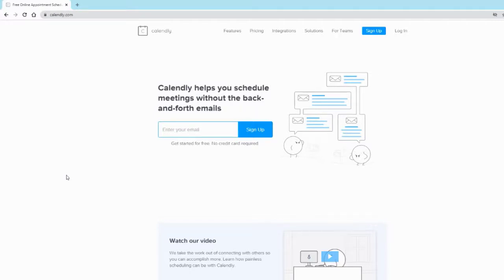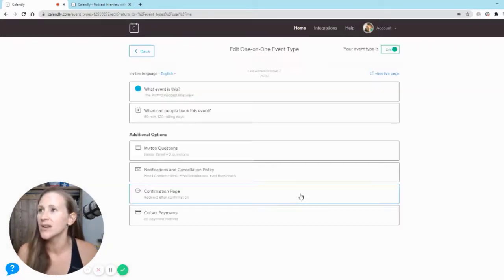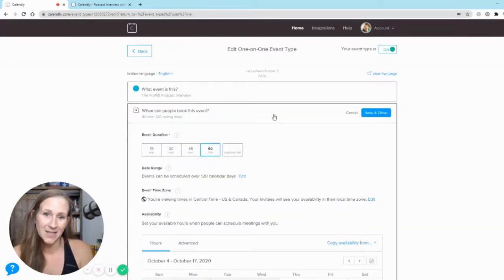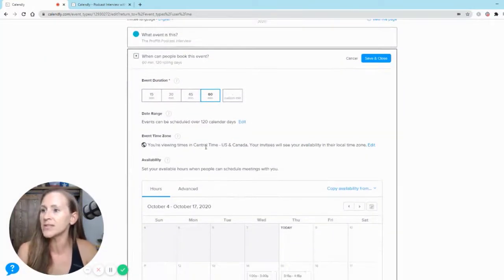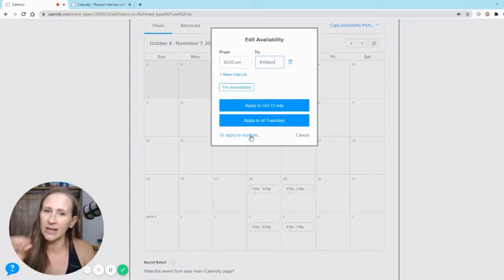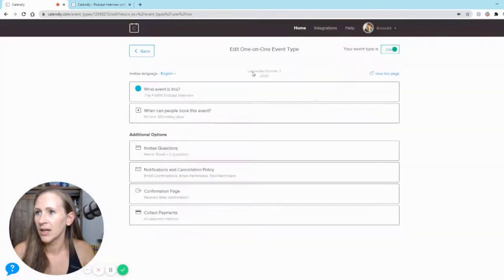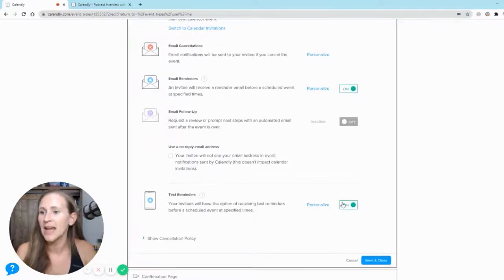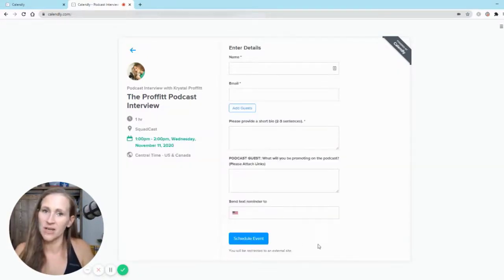How to Use Calendly to Schedule Podcast Interviews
When I first started podcasting, scheduling podcast interviews was a major issue for me! I was going back and forth with my guests through email trying to find just the right time for both of us. It was exhausting and frustrating!

But then, I was introduced to the magical scheduling tool: Calendly!

Calendly has helped me set boundaries around when I want to schedule podcast interviews, protect my time, and NOT overbook myself - which happened a lot in the beginning! In this video, I'm showing you how to set up the backend of your Calendly account so that you (and your guests) have a seamless experience scheduling podcast interviews.

So, let's do this!